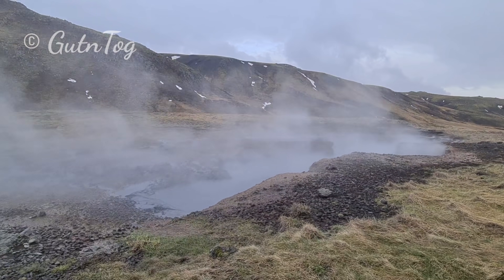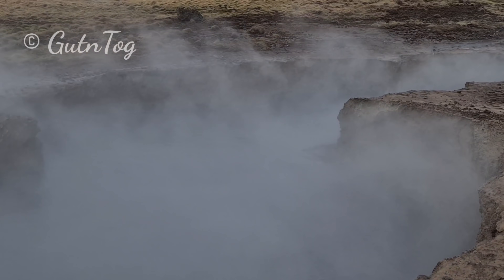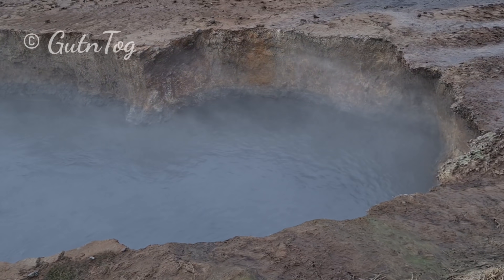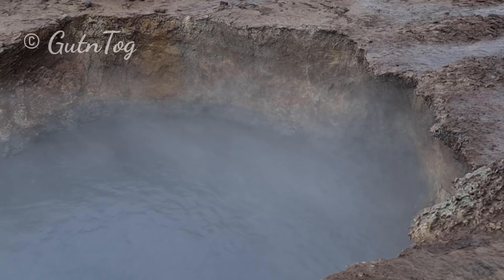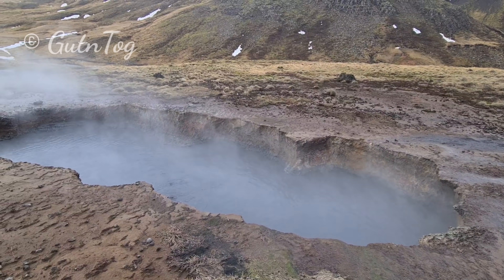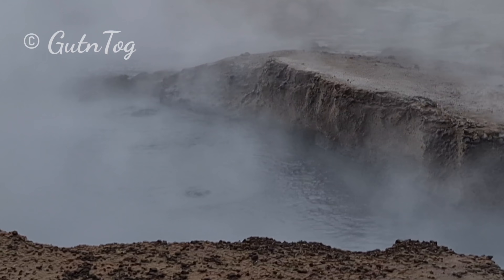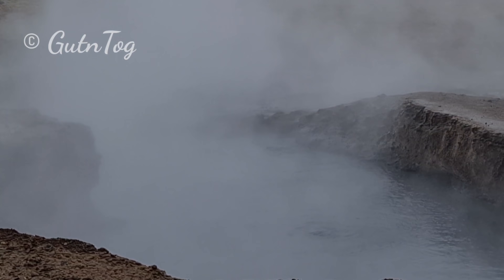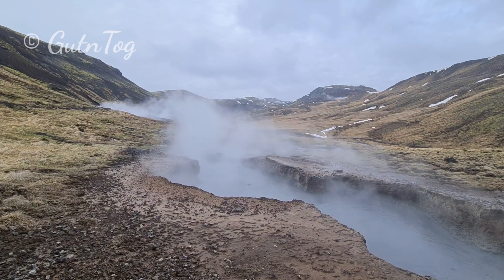GIANT BOILING FISSURE 🔥 Iceland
Massive boiling mud fissure or crevice in Smokey Valley (Reykjadalur), Iceland. Reykjadalur valley is within active volcanic zone of Hengill volcano, just outside of Hveragerdi, Iceland. 40 km from the current eruption site in Geldingadalur.